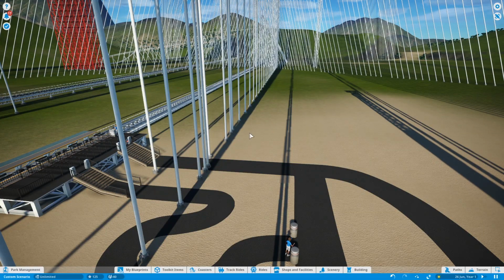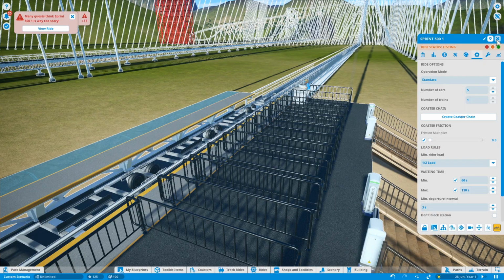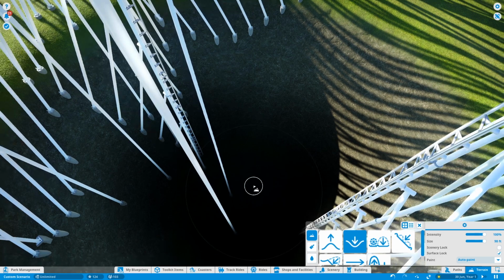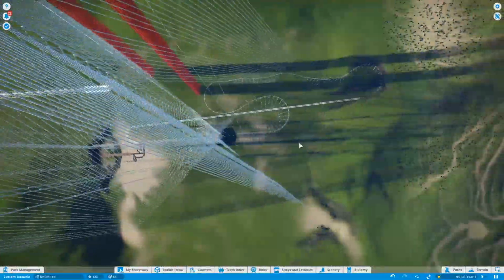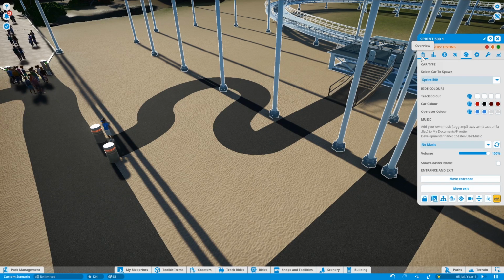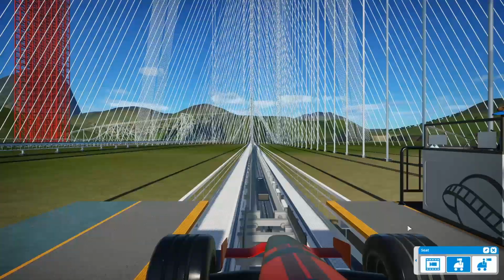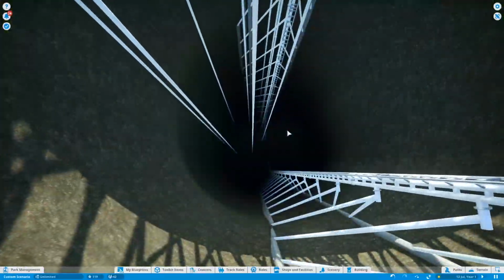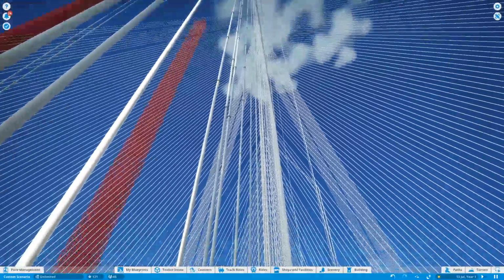The Fastest Roller Coaster in the World | Planet Coaster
I'll be showing you the Fastest Roller Coaster in Planet Coaster. If anyone can get faster than this, please let me know.